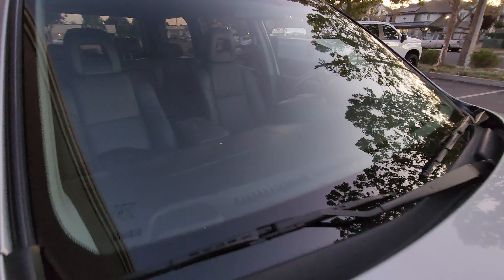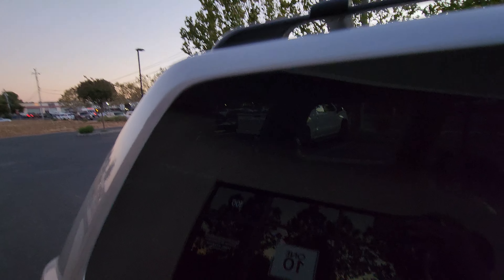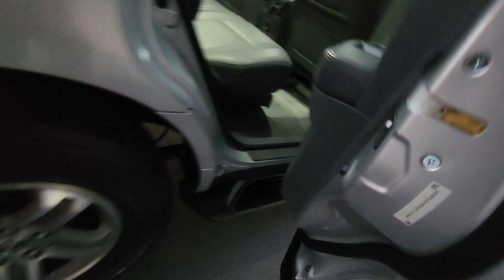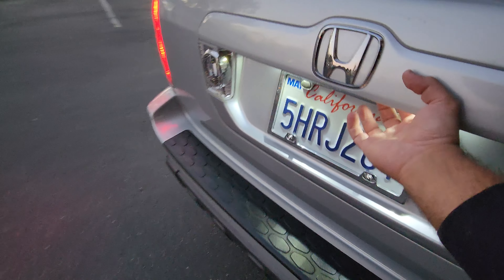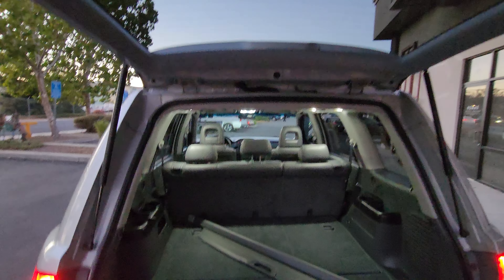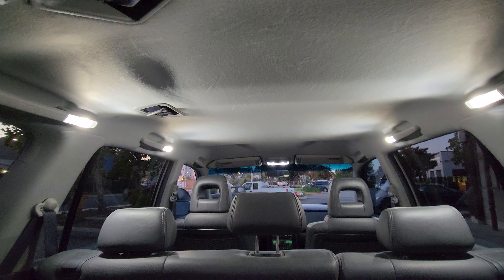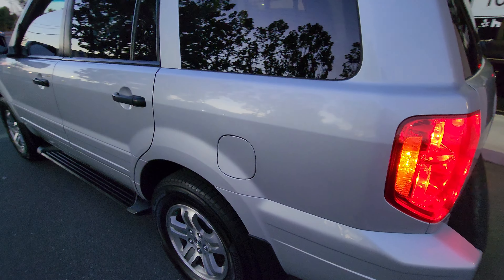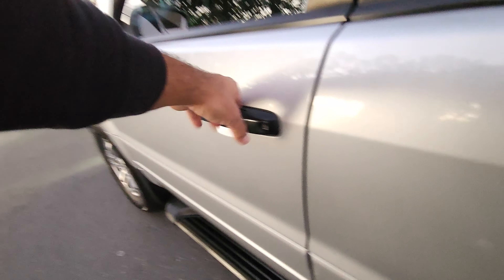Honda Pilot Walk Around Video